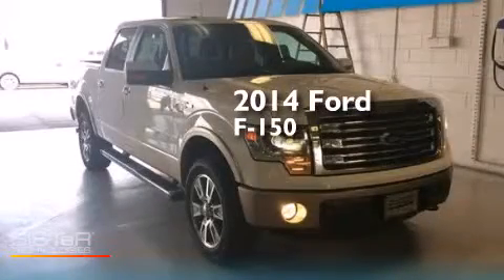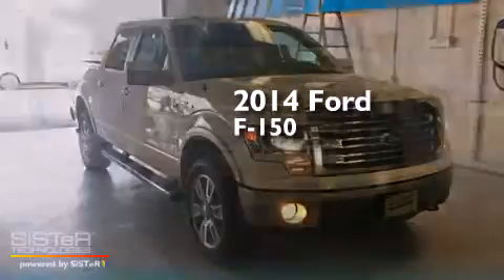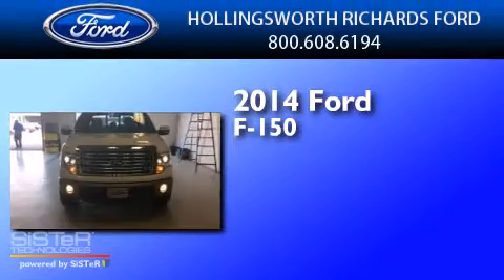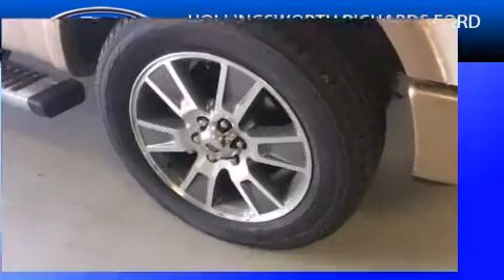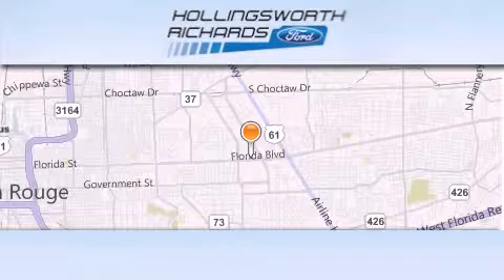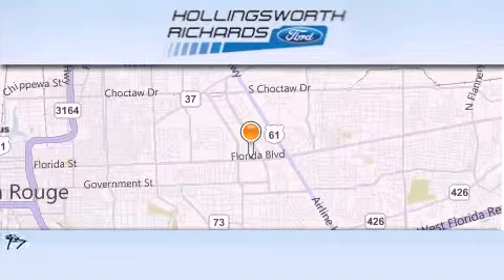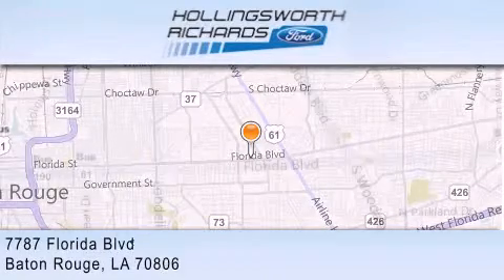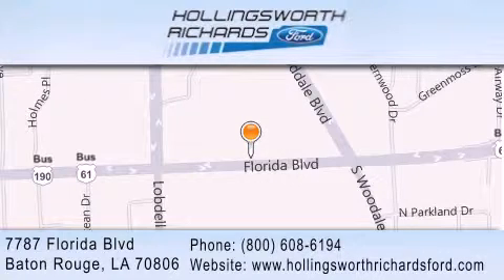2014 Ford F-150 Baton Rouge LA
We've been honored to serve the Baton Rouge LA area , we promise that your experience at our dealership will exceed your expectations ! Year : 2014 Make : Ford Model : F-150 Engine : Regular Unleaded V-8 5.0 L/302 Trans . : Automatic Exterior : Oxford White Miles : 20 Interior : LEATHER BUCKET SEATS W/CONSOLE ADOBE INTERIOR Stock : 140804 Hollingsworth Richards Ford 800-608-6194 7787 Florida Blvd. Baton Rouge , LA 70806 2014 Ford F-150 Baton Rouge LA